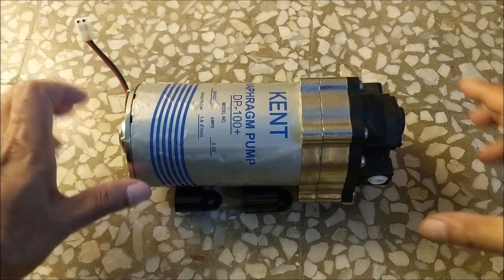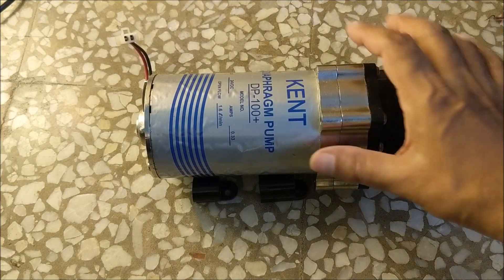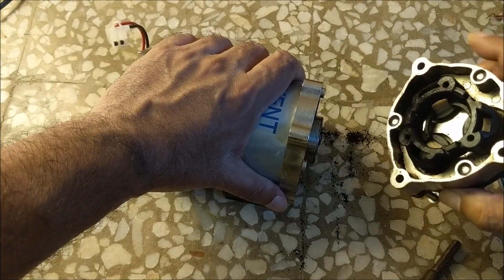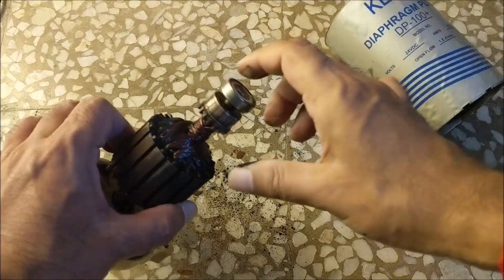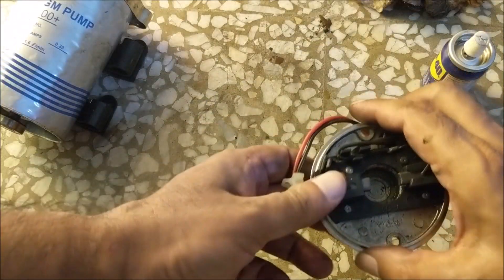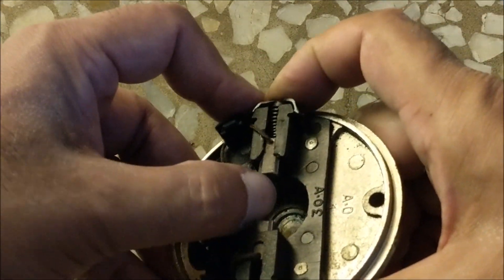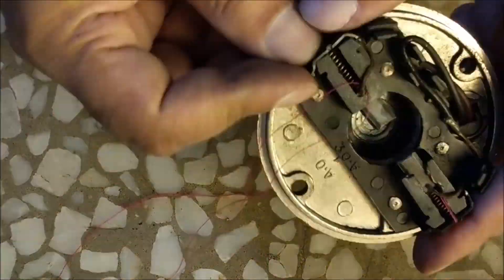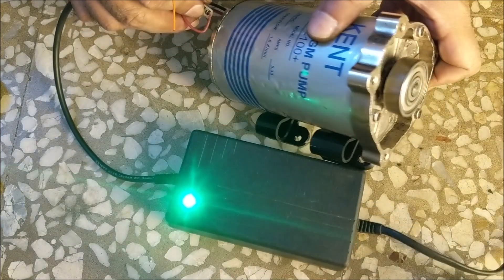how to repair booster pump motor of RO water purifier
In this video we are going to repair the motor installed in the booster pump of RO water purifier. This motor works on 24 volt DC. If it is not working then either the armature of the motor is burnt out or the commutator or carbon brush is bad. Most of the cases carbon brush is the main cause of faulty motor.